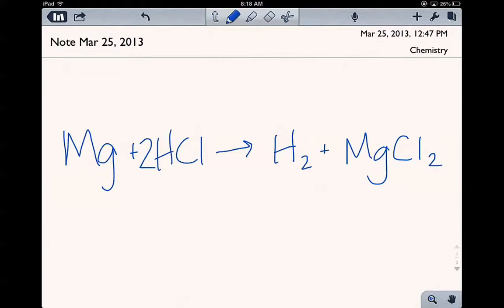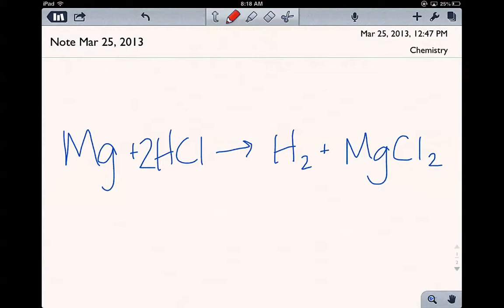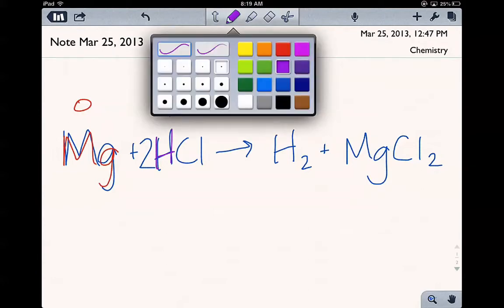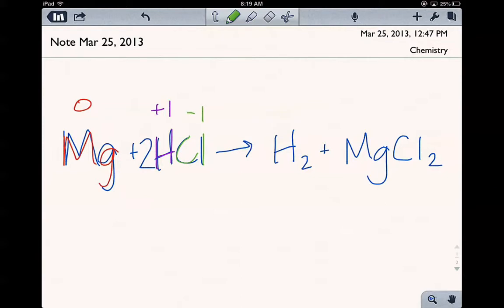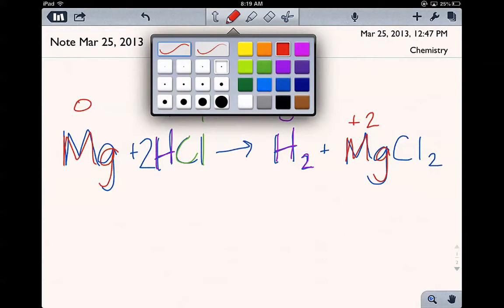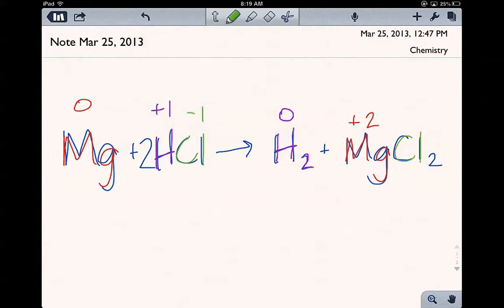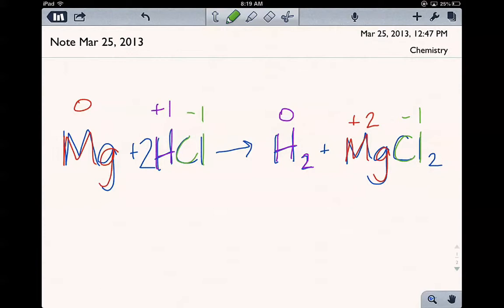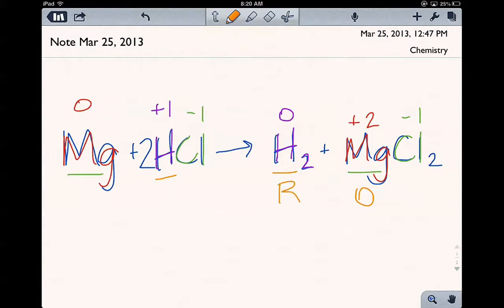LM 11 Redox Reaction